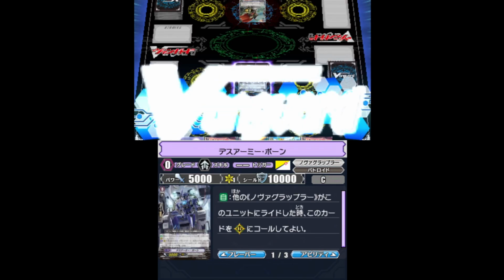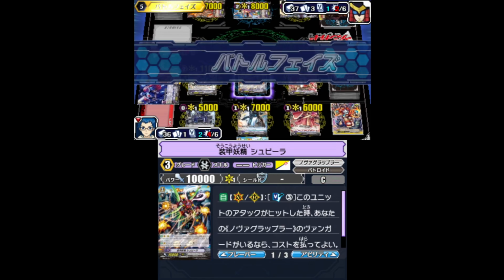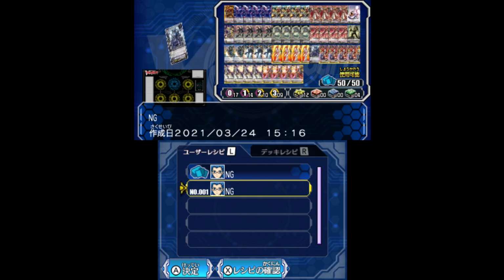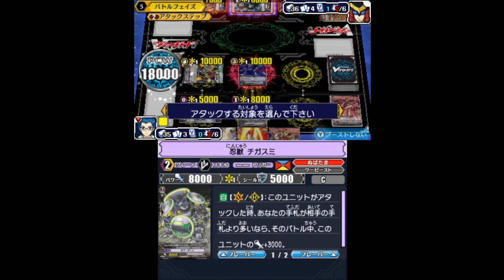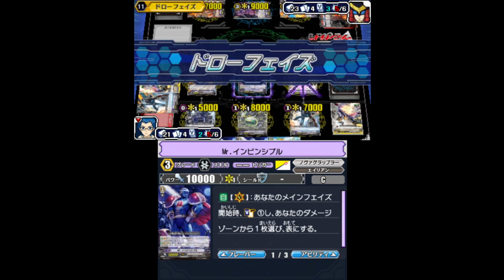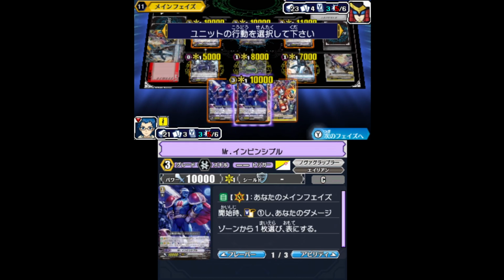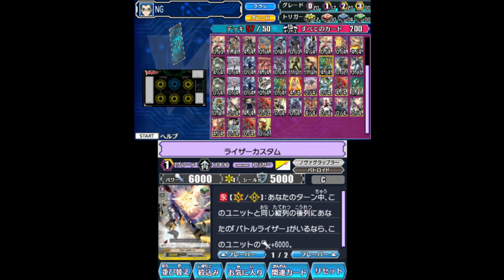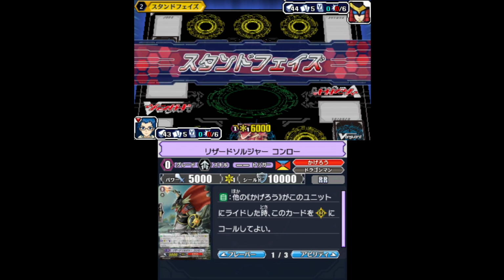Cardfight!! Vanguard: Ride to Victory Let's Play (2021) - Episode 4 "Technical Difficulties"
So, apparently the original game has a "save button".  I was so used to the newer games that auto-saved after every action that I wasn't hitting the save button and lost all my progress after episode 1 between each episode and it took me until this episode to figure it out.

Oof.

Good news, I figured out how to save and the run can continue.  Bad news, I got a random game crash and lost all of my progress this run AFTER figuring this out and had to play Ninja Master M a total of five separate times, 4 times with a deck I deleted intentionally twice, each time after deleting it.